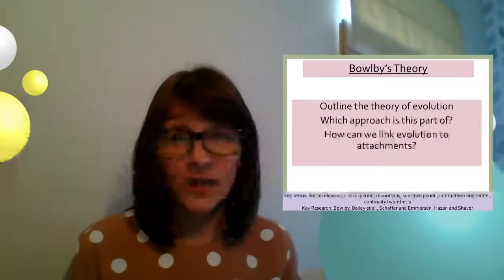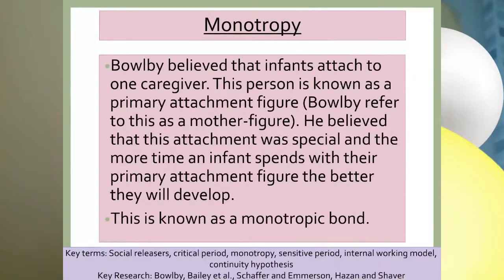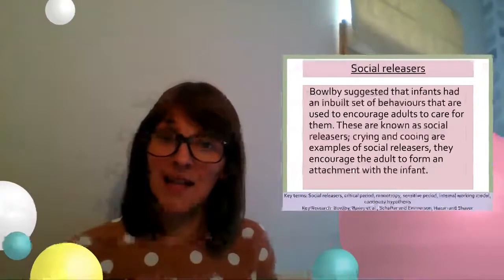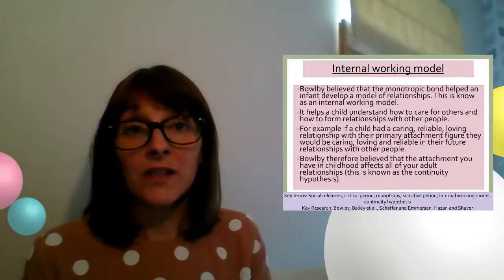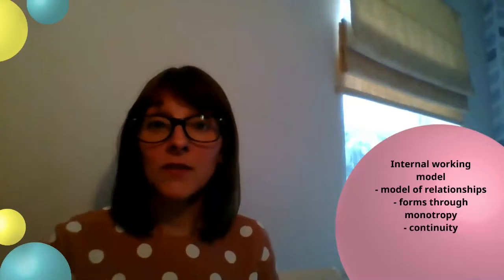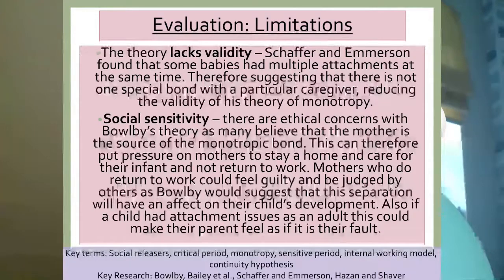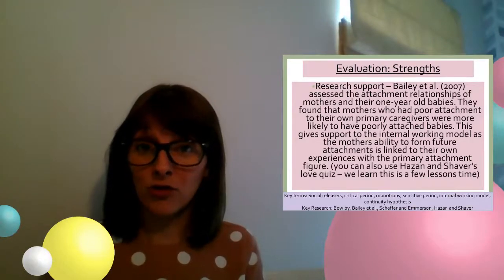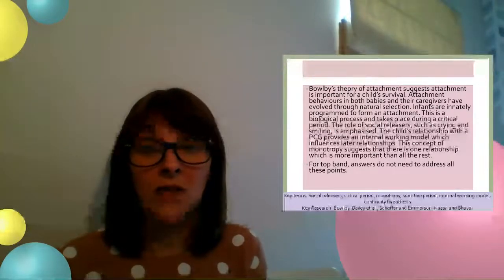Attachment Bowlby's theory